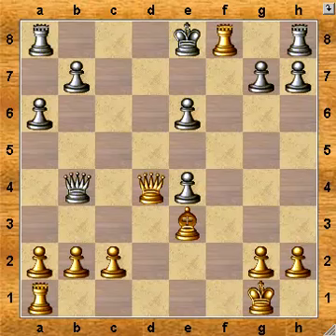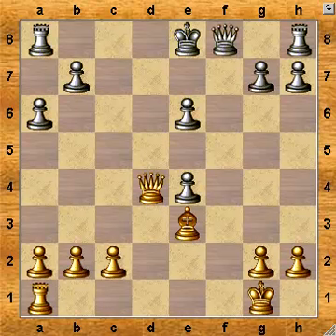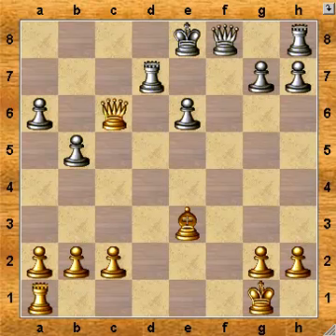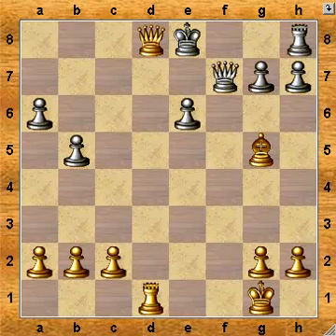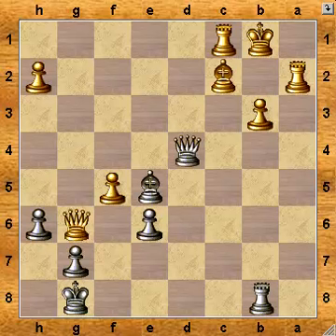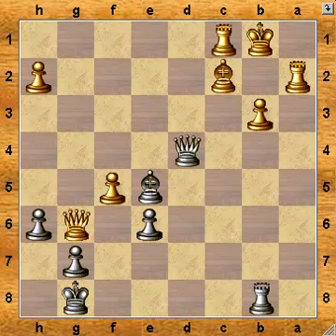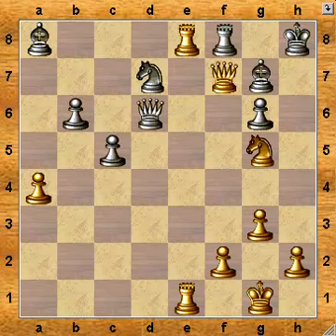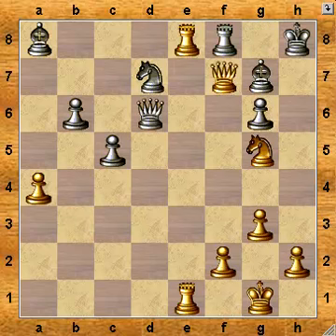Power of Capture Check #1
Power of capture-check prsented by chess master Eric Schiller